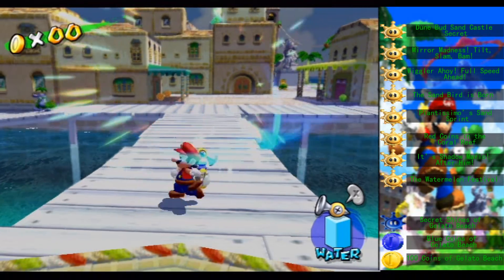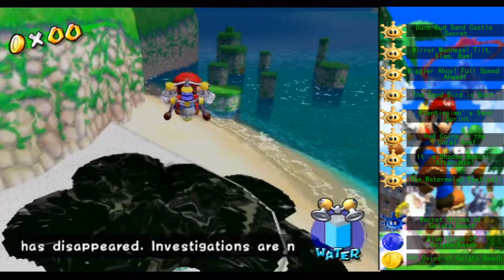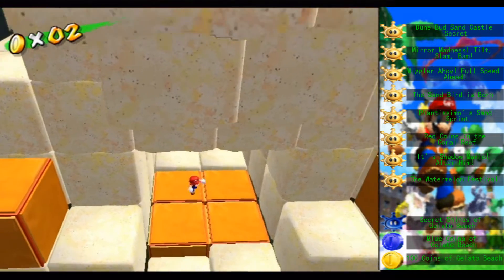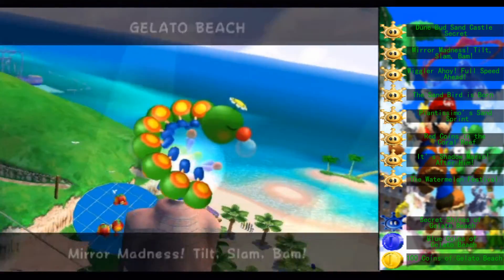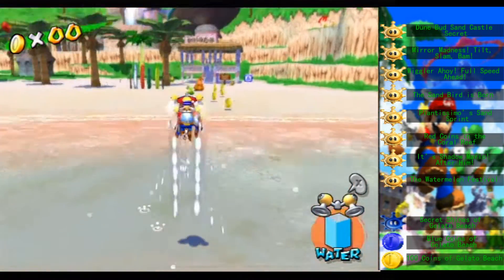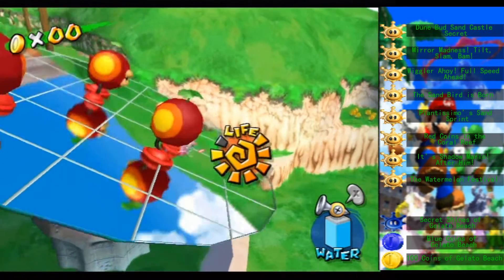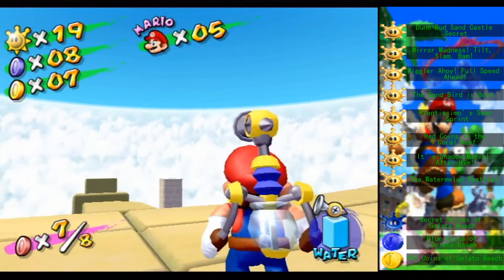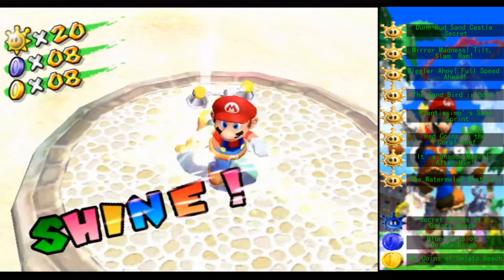Vladamir Z Plays Super Mario Sunshine- Episode 6 Giant Gelato Catacreeps